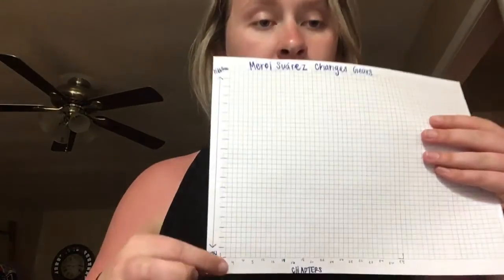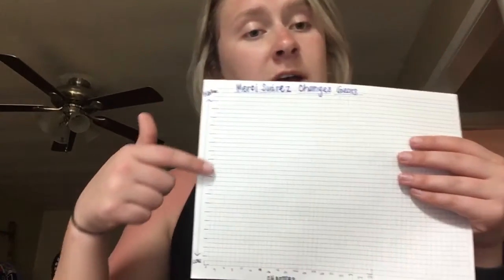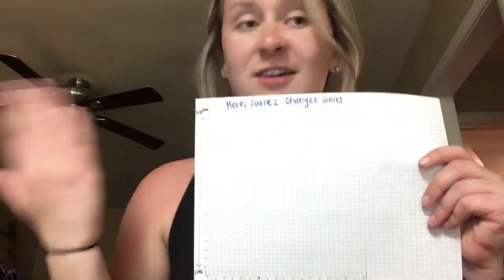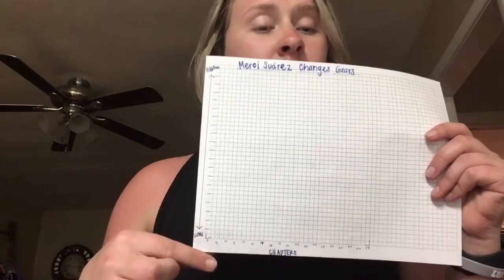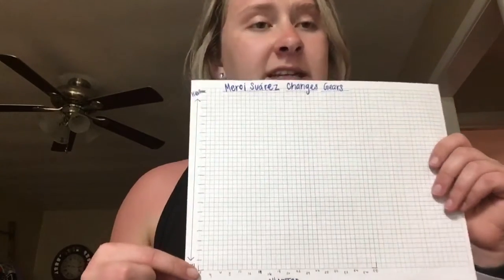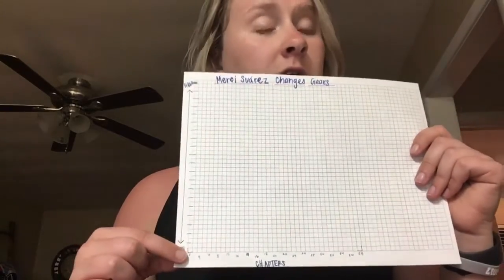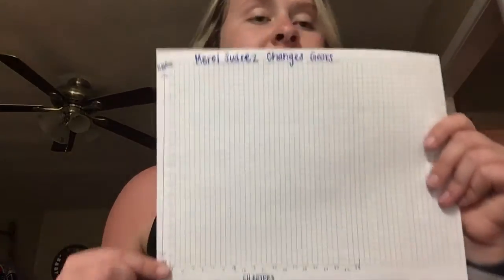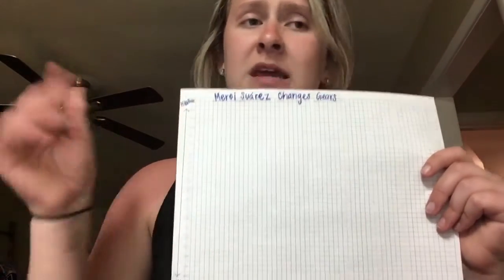Merci S. Plot Profiles